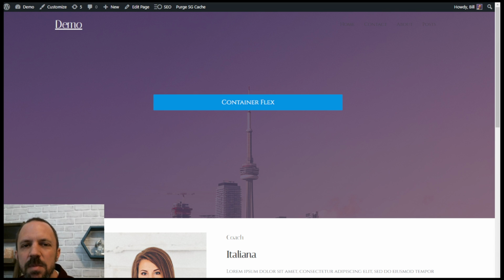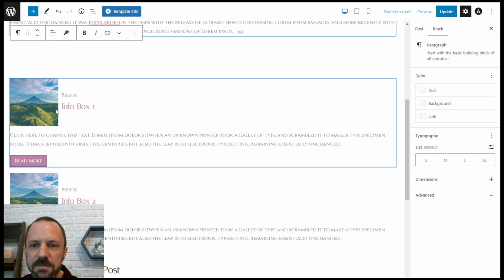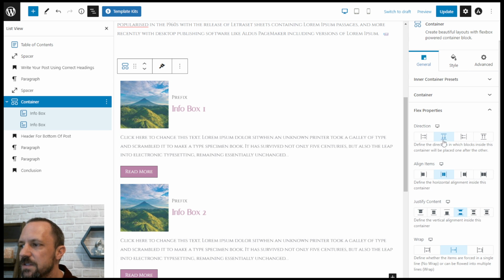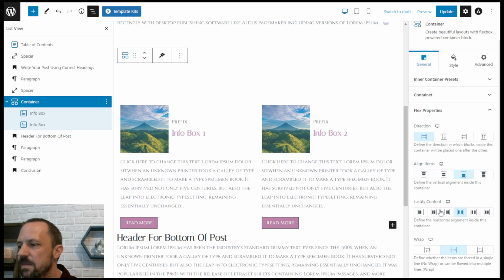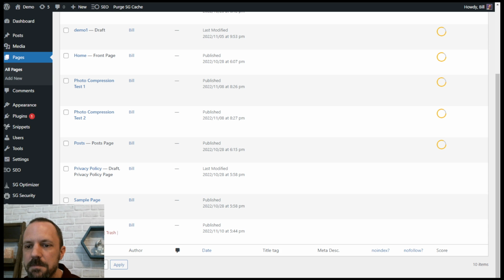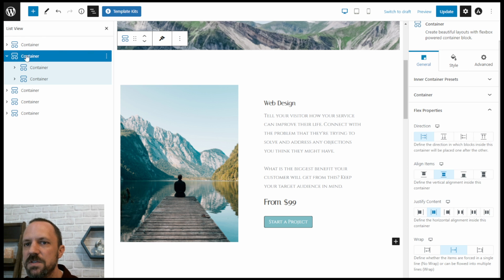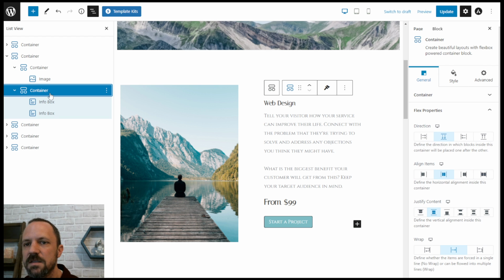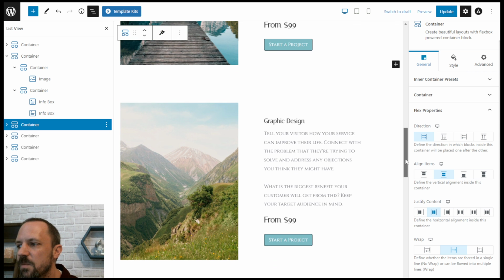Flex Box Containers in Gutenberg WordPress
Adding the Spectra plugin adds the container block to your page builder.  Use it to easily format sections of your site.